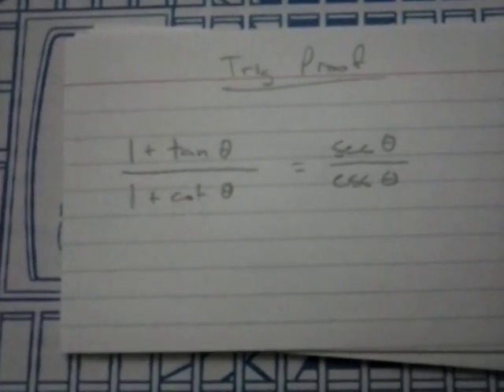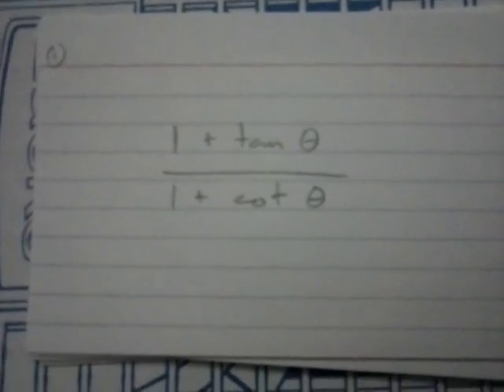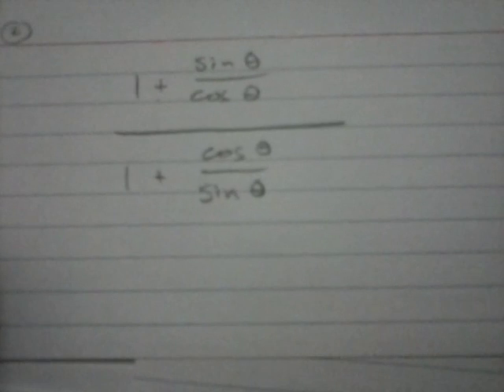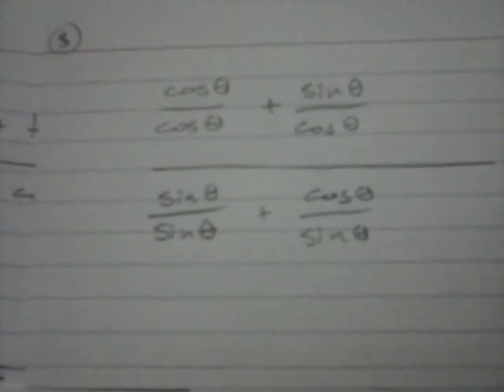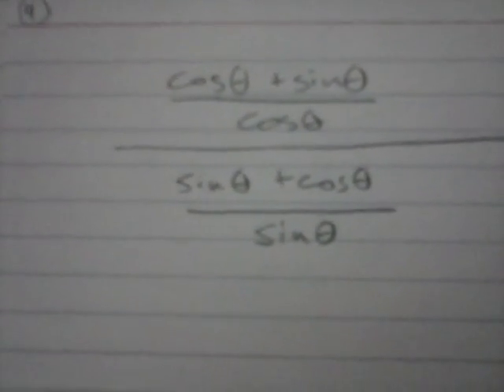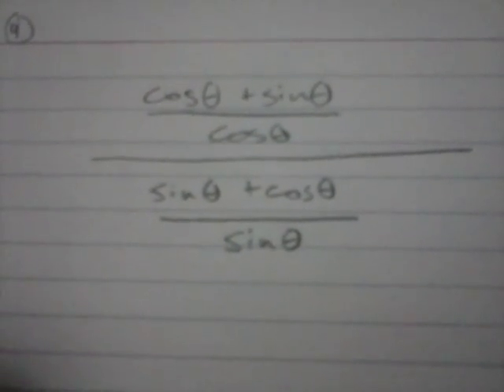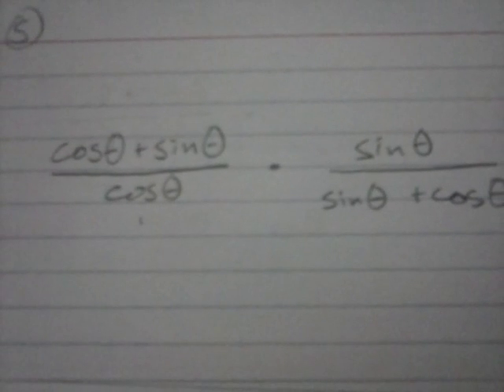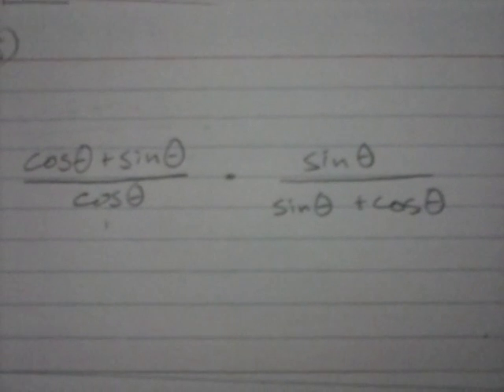GaryR Trig Proof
A mostly coherent trig proof